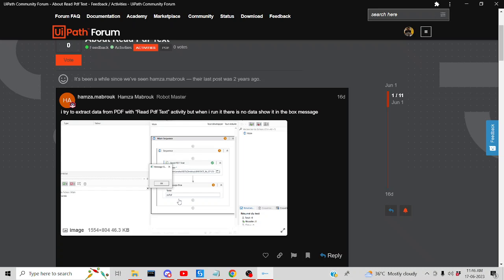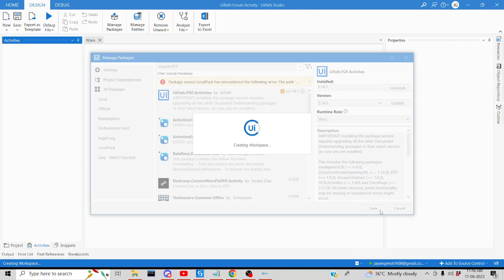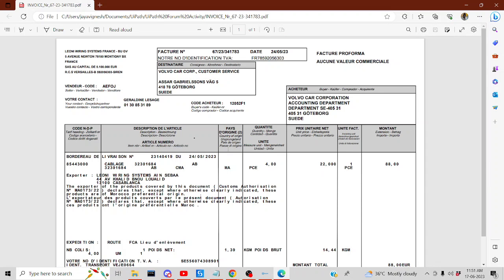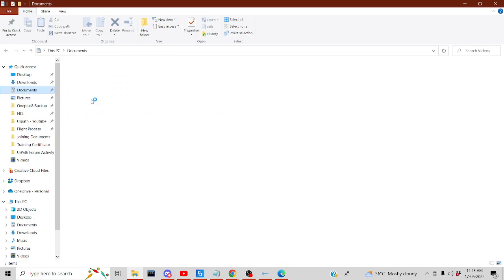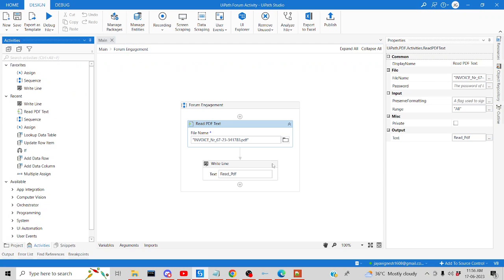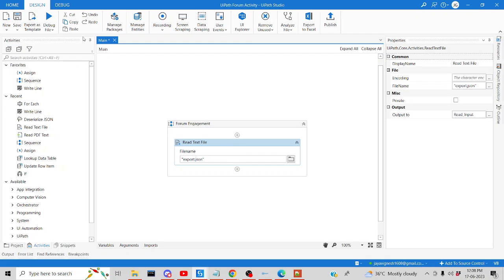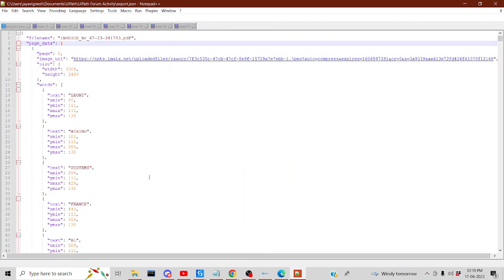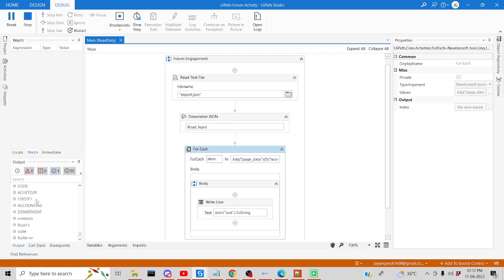UiPath Tutorial | UiPath Forum Engagement Activity - Extraction of data from PDF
UiPath Forum Engagement Activity - This Forum Engagement Activity series will help to understand the Probelm & Solution of user.

Happy Learning !!